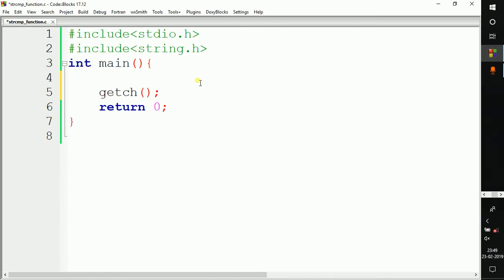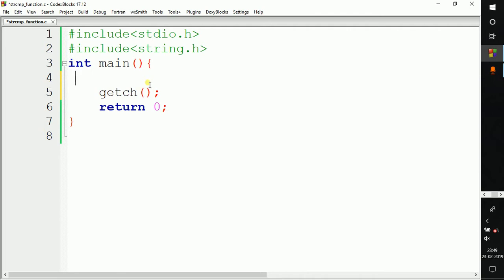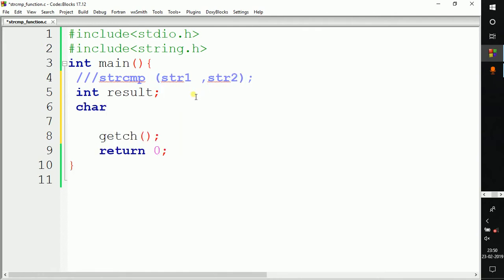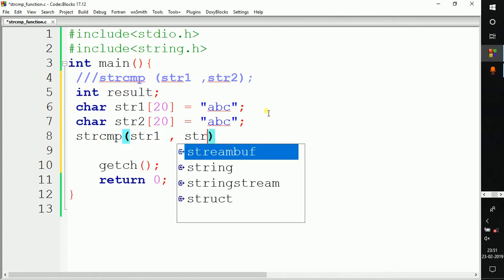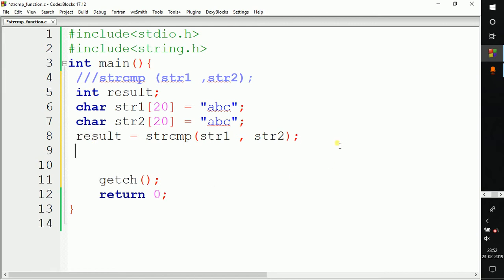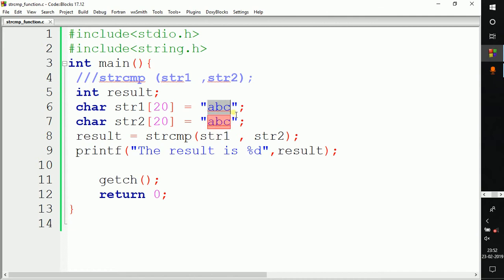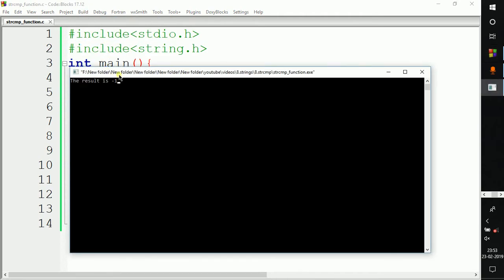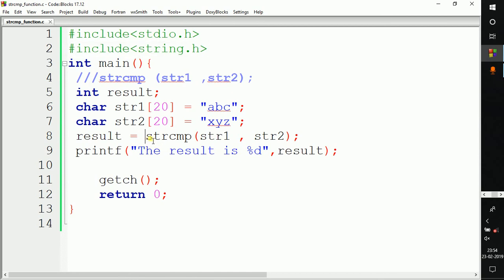STRCMP() Function in C | How to Compare Two Strings in C - Part 2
This is how to compare two strings using strcmp() function in c programming language.